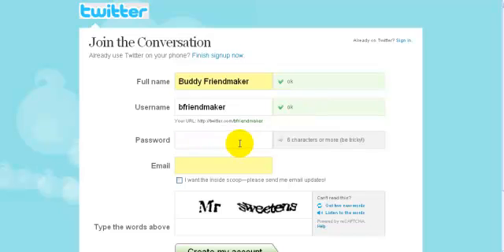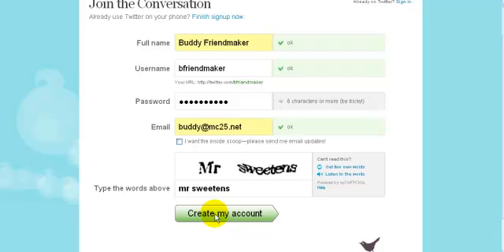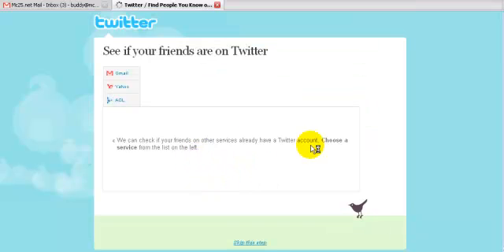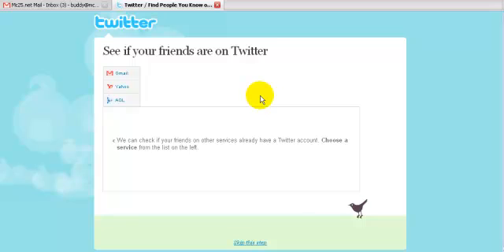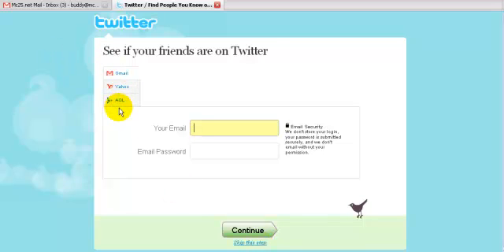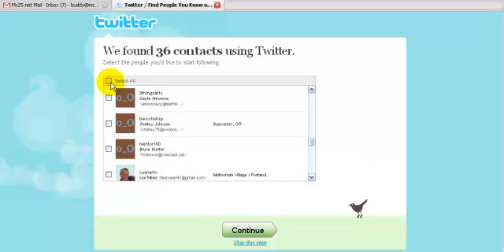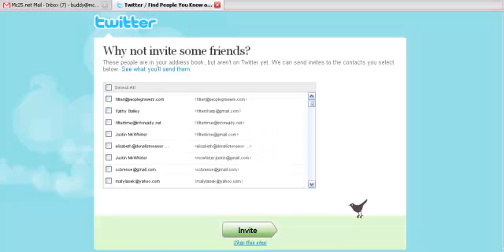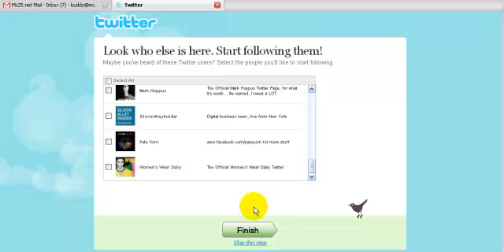How to Setup a Twitter Account - Twitter Training Part 1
- This is the first part of my video training about Twitter. In this video I'll show you how to setup a twitter account.

Learn more about how to use twitter as well as more social networking sites.